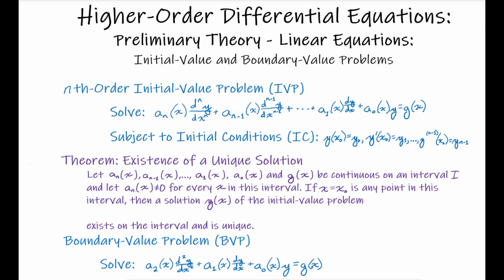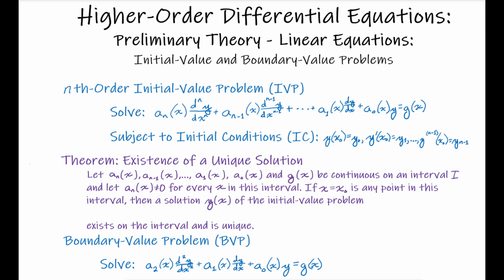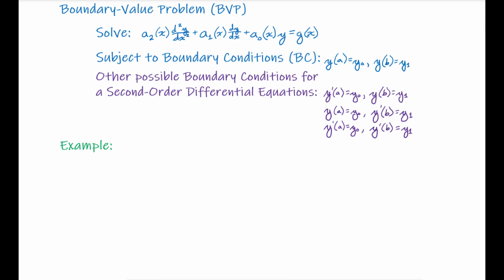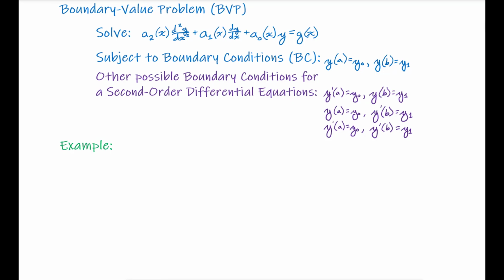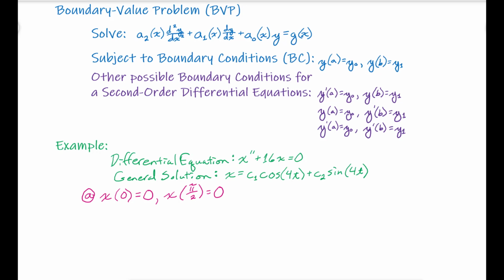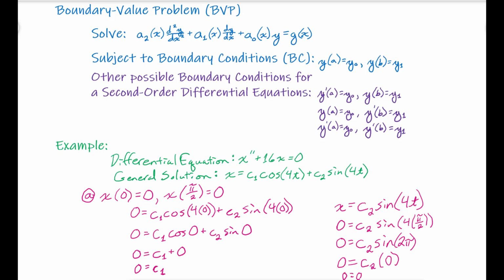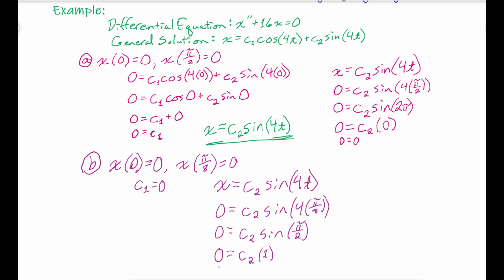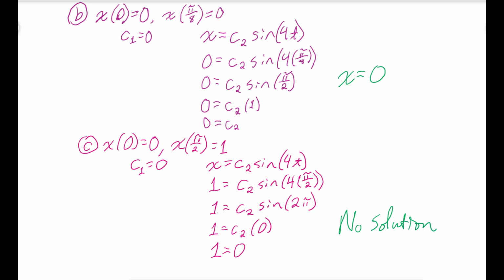Higher-Order Differential Equations: Linear Equations: IVPs and BVPs